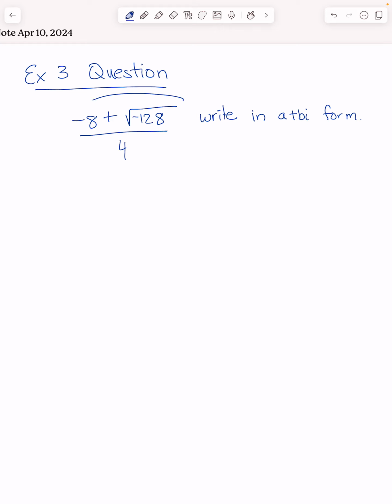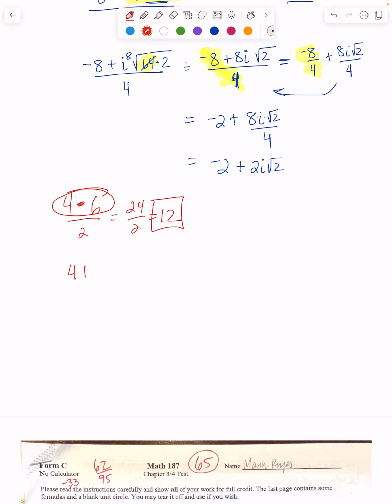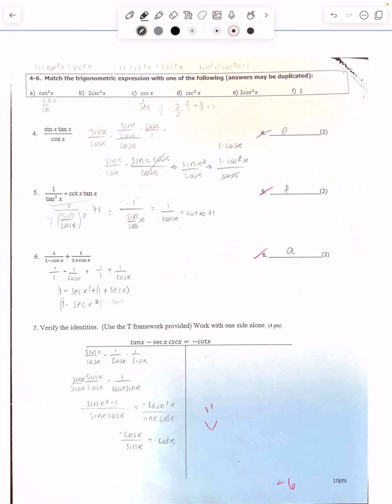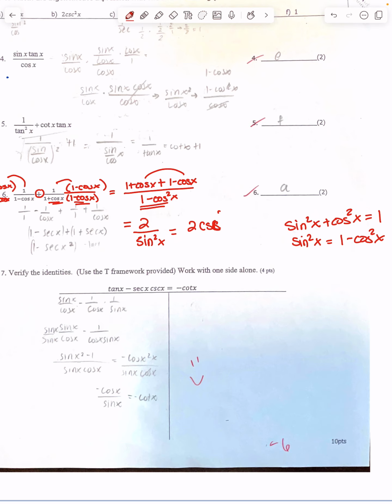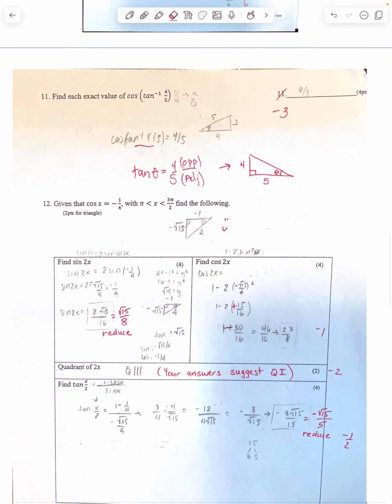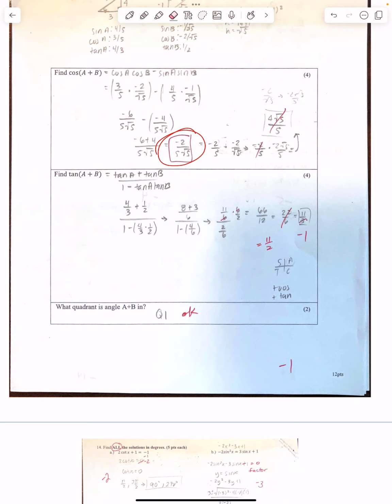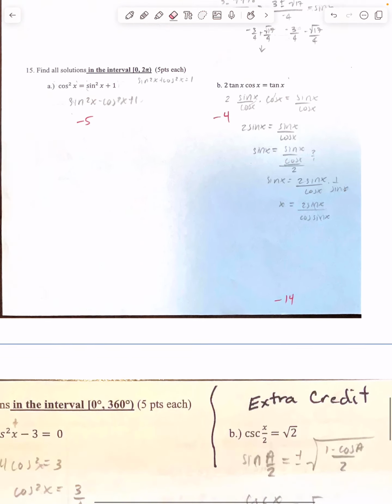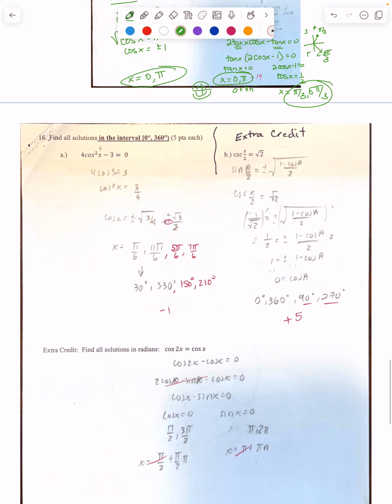Maria Q &A